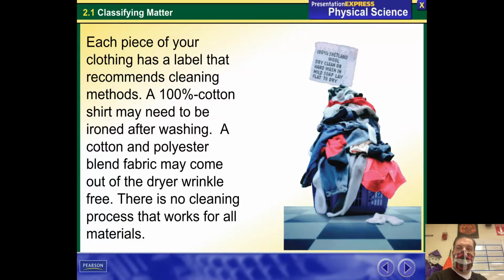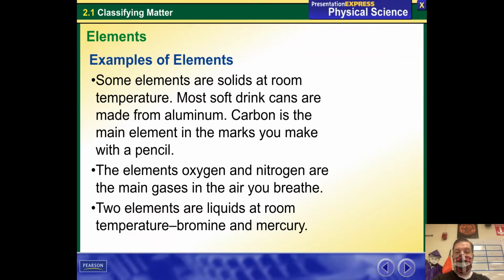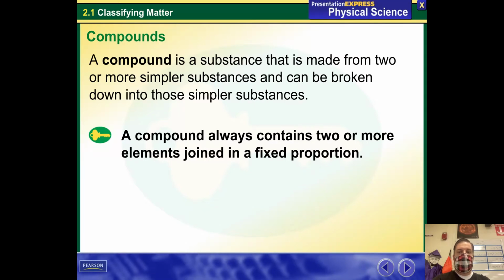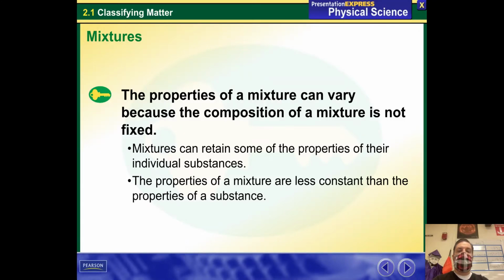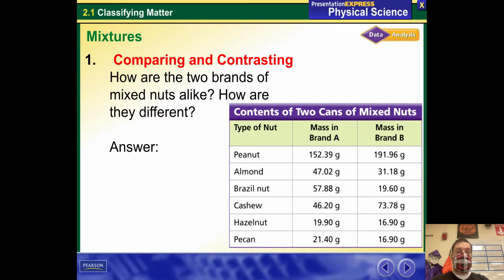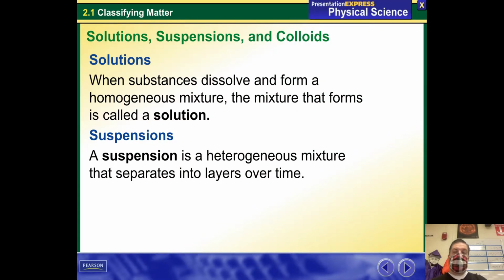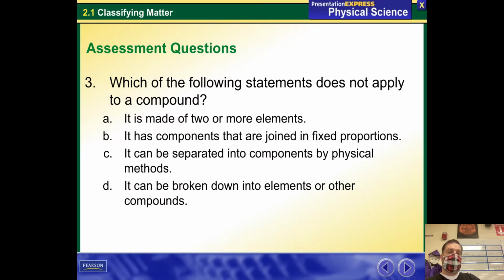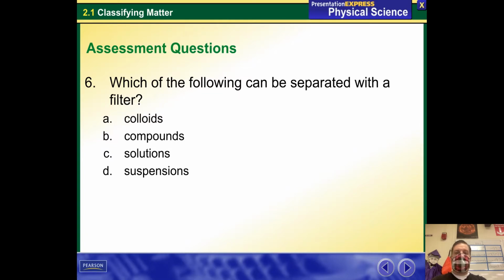Integrated Chemistry / Physics 2.1 Classifying Matter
Tom Adams shows students how to classify matter.